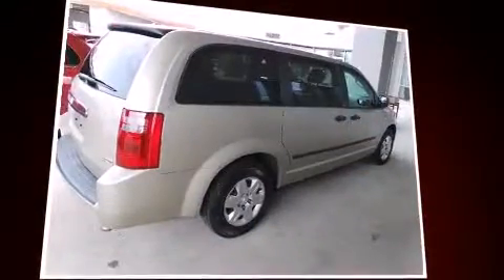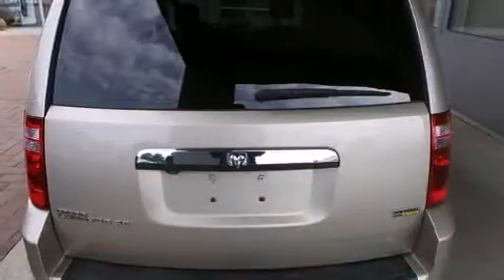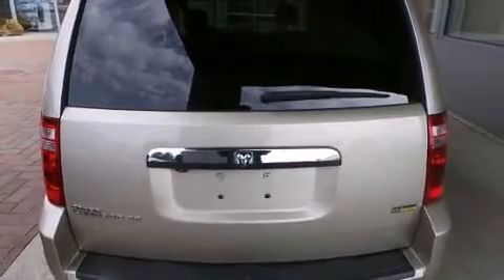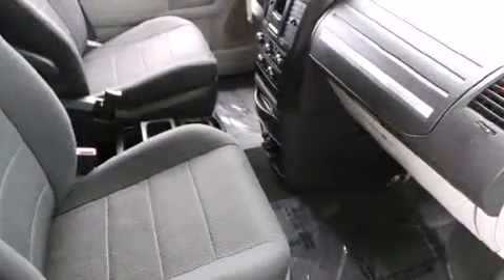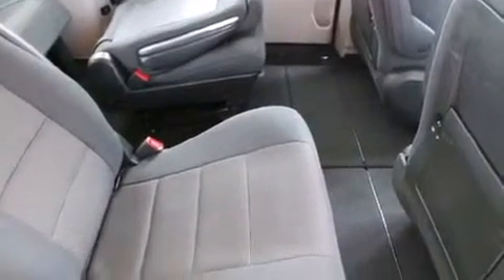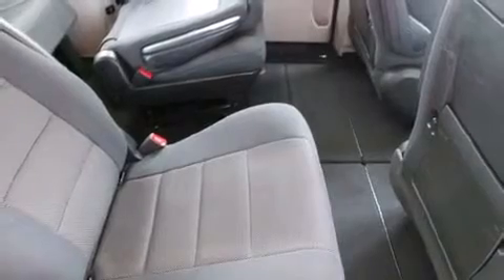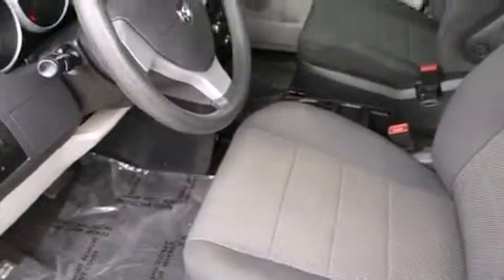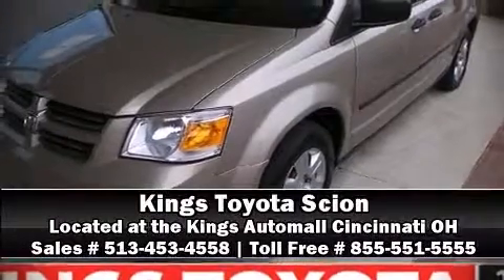2008 Dodge Grand Caravan SE in Cincinnati, OH 45249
4700 Fields Ertel Rd.

Introducing the 2008 Dodge Grand Caravan. It features a front-wheel-drive platform, an automatic transmission, and a 3.3 liter 6 cylinder engine. This model accommodates 7 passengers comfortably, and provides features such as: a rear window wiper, 1-touch window functionality, front bucket seats, tilt steering wheel, remote keyless entry, removable floor console, and air conditioning. Storage solutions are integrated throughout the interior, demonstrating thoughtful attention to detail. Dodge also prioritized safety and security with features such as: dual front impact airbags, head curtain airbags, traction control, brake assist, ignition disabling, and 4 wheel disc brakes with ABS. Various mechanical systems are monitored by electronic stability control, keeping you on your intended path. A Carfax history report provides you peace of mind by detailing information related to past owners and service records. Our team is professional, and we offer a no-pressure environment. They'll work with you to find the right vehicle at a price you can afford. We are here to help you.